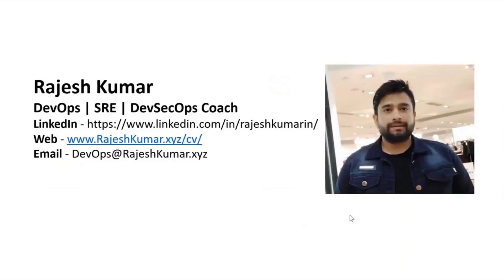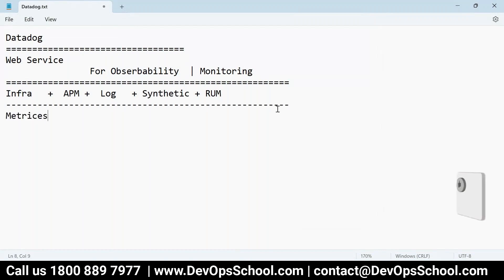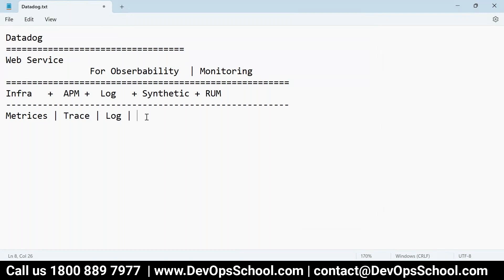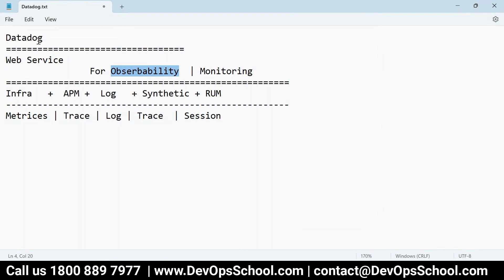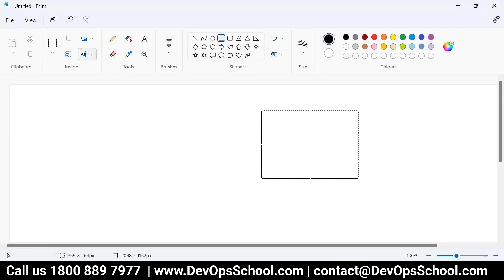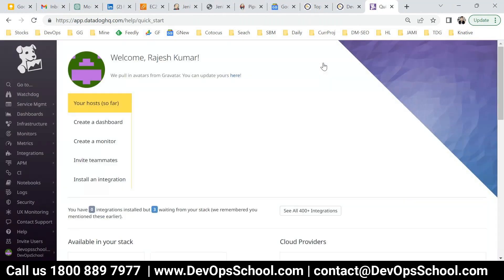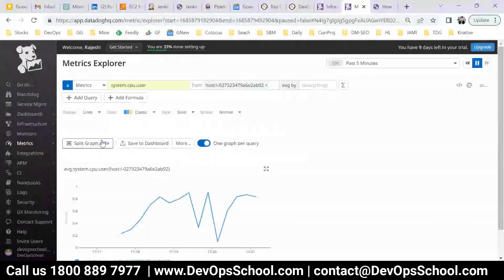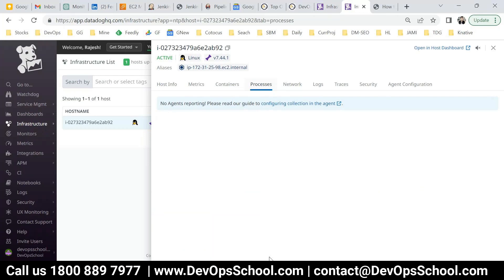Datadog Fundamental Tutorials from Basic 2023 - Part 37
Agenda
👉 Introductions and Welcome
👉 Review of previous meeting minutes
👉 Updates on ongoing projects related to Datadog implementation
👉 Presentation on the latest features and enhancements in Datadog platform
👉 Discussion on best practices for setting up custom monitoring dashboards
👉 Overview of Datadog integrations with third-party tools and services
👉 Review of recent incidents and troubleshooting techniques using Datadog
👉 Demonstration of advanced alerting and anomaly detection using Datadog
👉 Discussion on capacity planning and resource optimization with Datadog
👉 Presentation on log management and analysis with Datadog Logging
👉 Overview of Datadog APM (Application Performance Monitoring) capabilities
👉 Discussion on implementing security monitoring and threat detection with Datadog
👉 Best practices for managing Datadog configuration and permissions
👉 Review of Datadog pricing and billing considerations
👉 Update on upcoming Datadog events, training, and certifications
👉 Discussion on user feedback and suggestions for improving Datadog usage
👉 Presentation on how to create custom monitors and notifications in Datadog
👉 Overview of Datadog incident management and collaboration features
👉 Discussion on implementing Datadog in multi-cloud or hybrid environments
👉 Action items, next steps, and closing remarks

- Private video is only available for 1199 Plan.

Top 10 Certifications in the world
1. DevOps Certified Professionals (DCP)

2. Site Reliability Engineering Certified Professionals (SRECP)

3. DevSecOps Certified Professionals (DSOCP)

4. Master in DevOps Engineering (MDE)

5. Kubernetes Certified Administrator & Developer (KCAD)

6. GitOps Certified Professional (GOCP)

7. Master in Observability Engineering (MOE)

8. MLOps Certified

9. DataOps Certified Professional (DOCP)

10. AiOps Certified Professional (AIOCP)